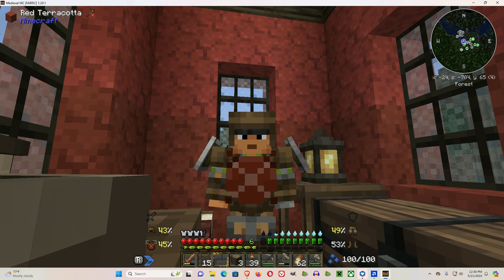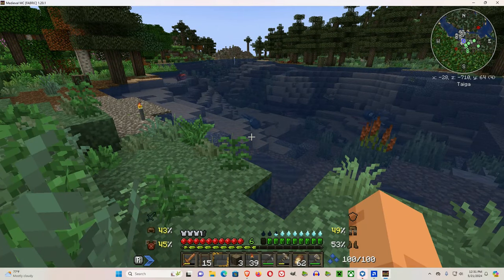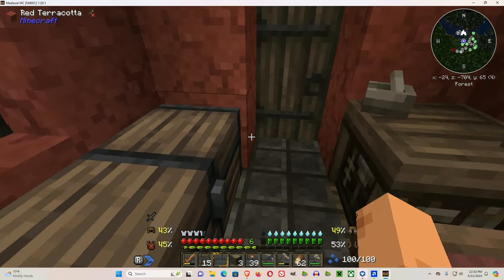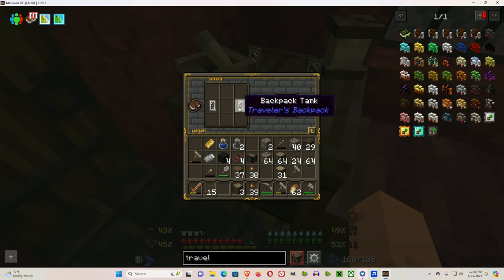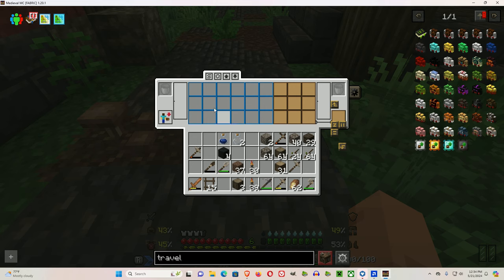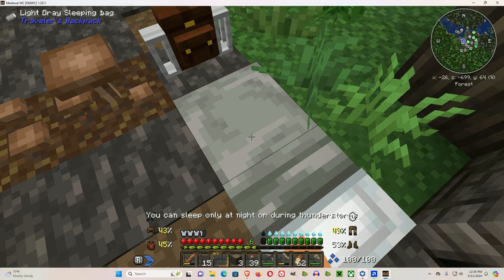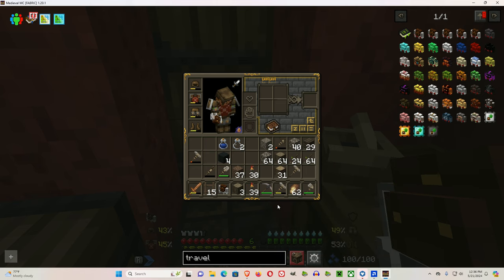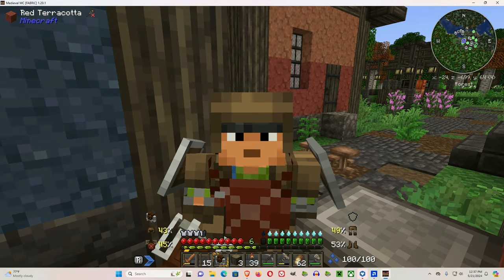4 Medieval Minecraft What To Do When You Start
4 Medieval Minecraft What To Do When You Start